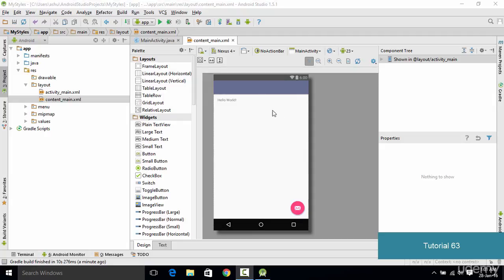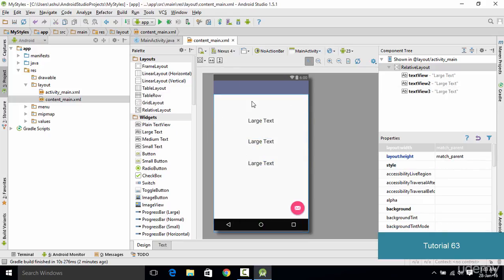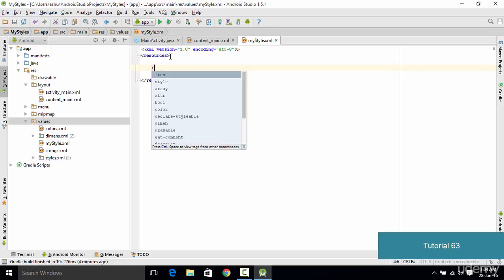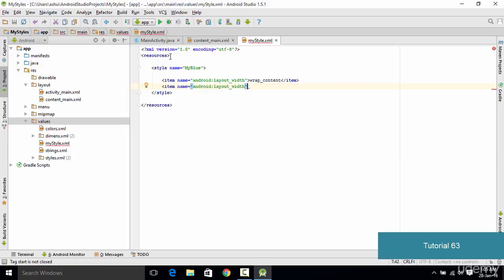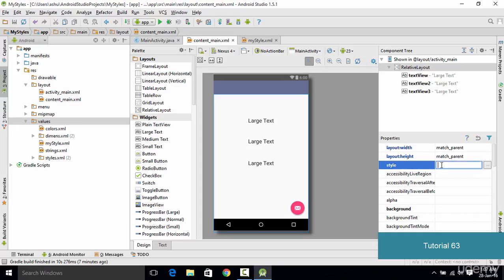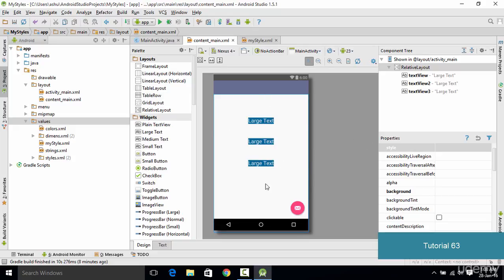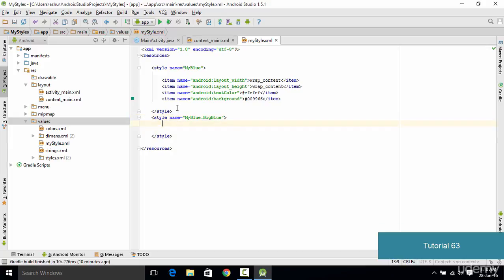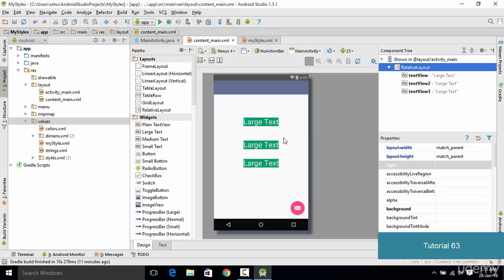Chap 13 Working With Multimedia part 9 Adding Styles